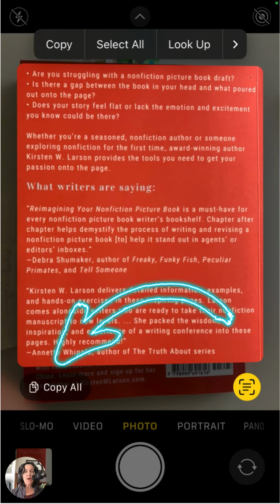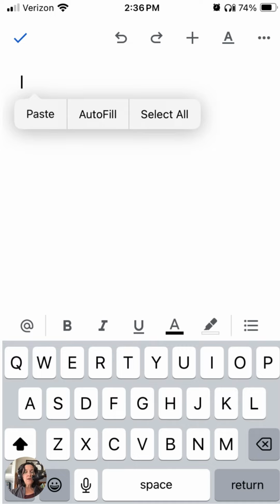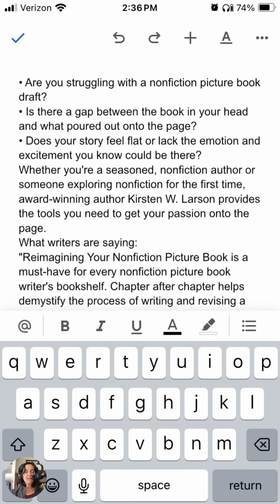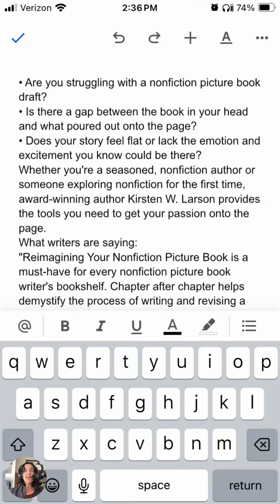Research hack: New OCR feature in IOS camera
Have an iPhone? IOS 17.2.1 has a helpful new camera feature- optical character recognition. Learn how to use this new feature to capture text from books or exhibit labels and paste it into OneNote or another app.